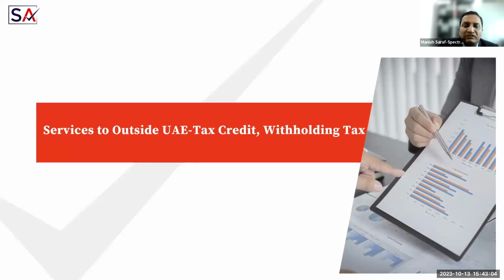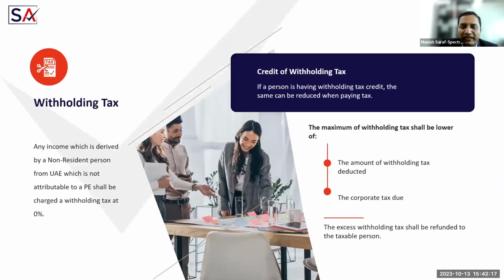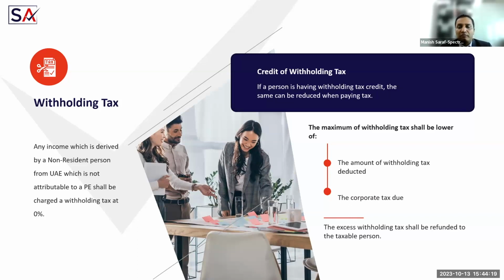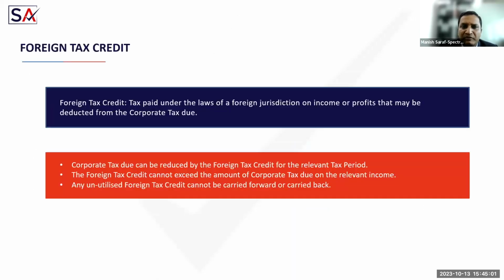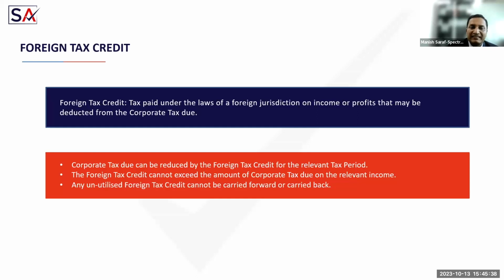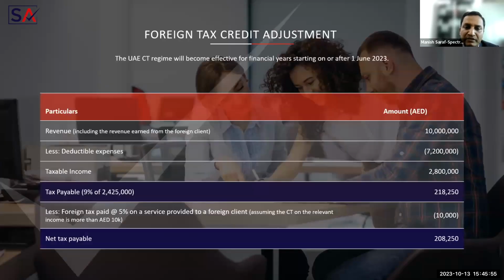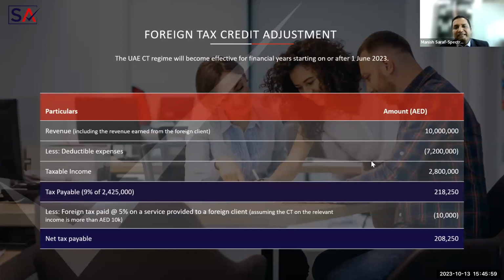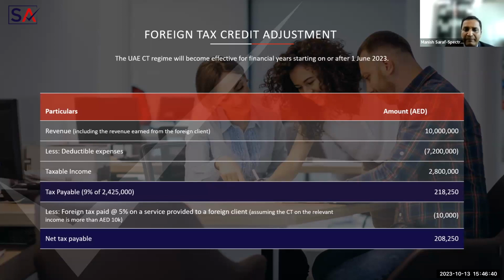Corporate Tax | What is Withholding Tax | Spectrum Auditing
What is Withholding Tax? Any income which is derived by a Non-Resident person from UAE which is not attributable to a PE shall be charged a withholding tax at 0%. Find out more in detail in the video.

Spectrum Auditing is a Dubai, UAE based auditing, assurance, tax, accounting and consulting firm with offices in India and Oman and partners across the world. Visit: